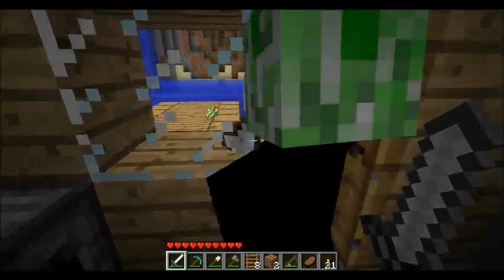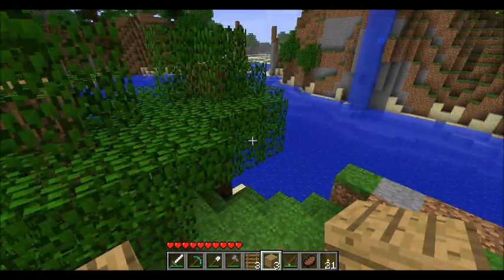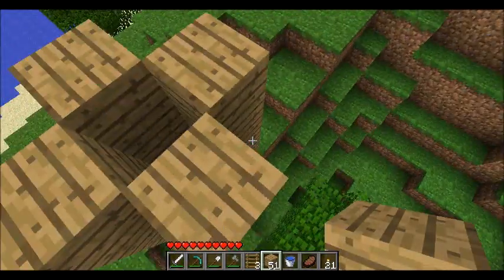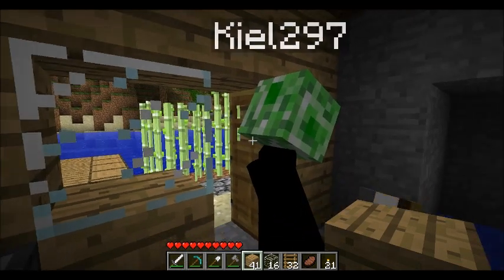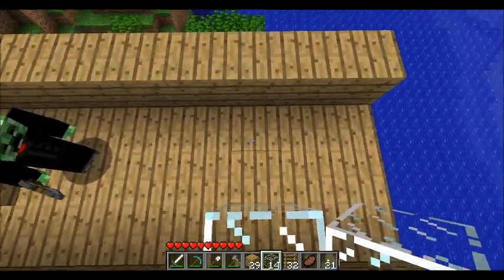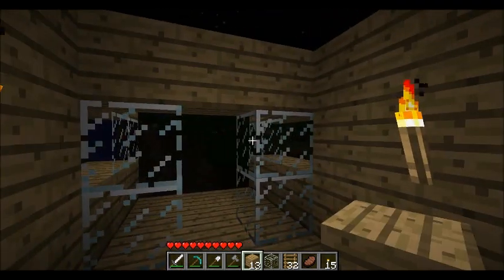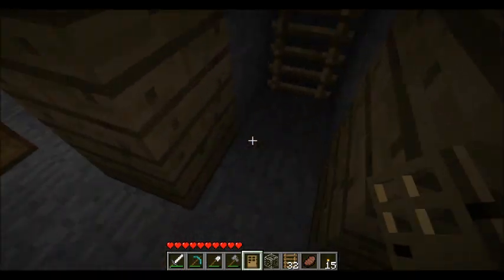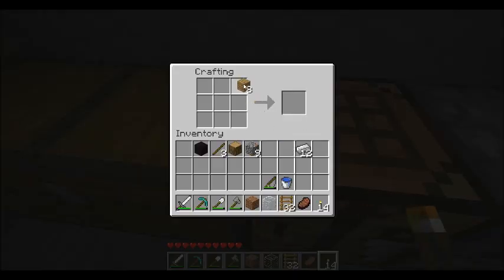EXTREME FISHING... YEAH! - Minecraft & friends - Ep. 4 - part 3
really sorry about the audio fails... skype and fraps dont seem to like each other... hopefully this'l be sorted eventually, thanks for bearing with us for now. also please note that this was filmed before the update :D